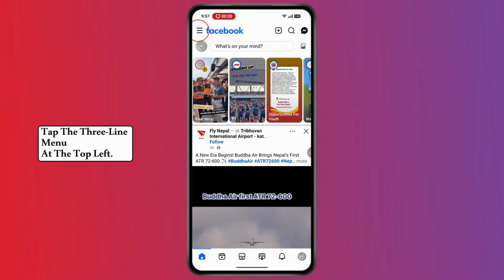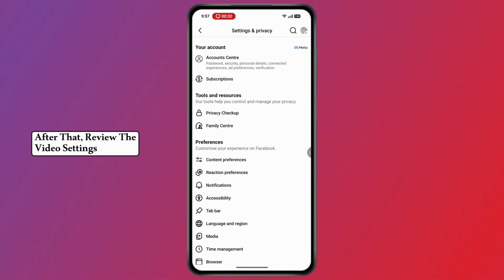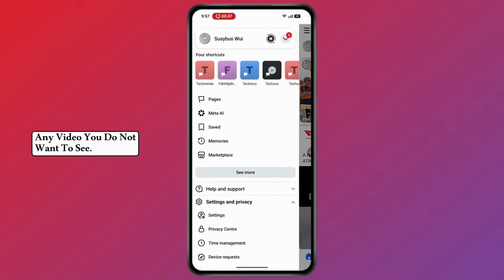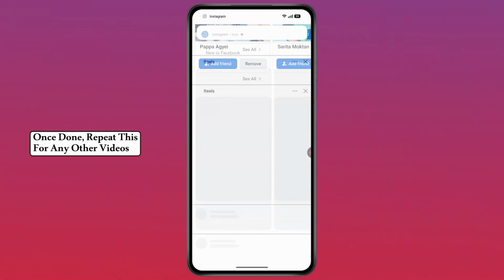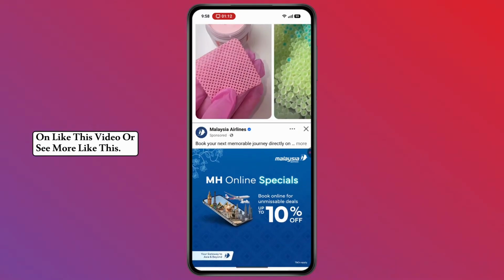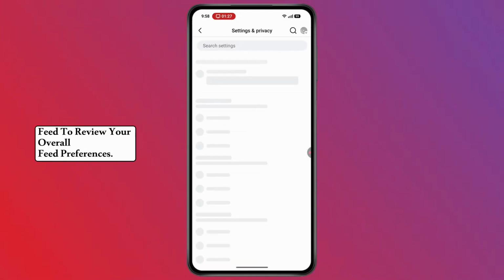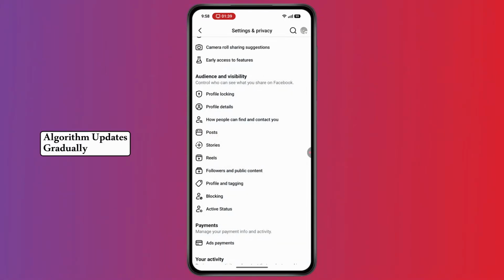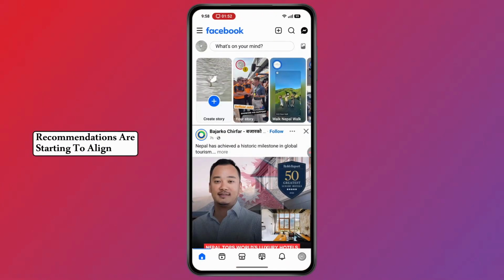How to Customize Your Facebook Feed ?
Welcome to our step-by-step guide on “How to Customize Your Facebook Feed”! If you want to see more of the content you enjoy and less of what you don't on Facebook, this video is for you. We'll show you how to customize your Facebook Feed, manage Feed preferences, and personalize the posts you see on Android, iPhone, and PC.

Whether you want to prioritize posts from your favorite friends, unfollow accounts without unfriending them, or reduce unwanted content, these tips will help you take control of your Facebook Feed and improve your browsing experience.

In this video, we will show:

* How to manage Facebook Feed preferences
* How to see more posts from your favorite friends
* How to unfollow people and pages on Facebook
* How to reduce unwanted posts in your Feed

What you'll learn:

* How to use Facebook Feed Preferences
* How to favorite friends and pages
* How to hide or snooze unwanted content
* How to personalize your Facebook recommendations
* How Facebook's Feed algorithm and preferences work